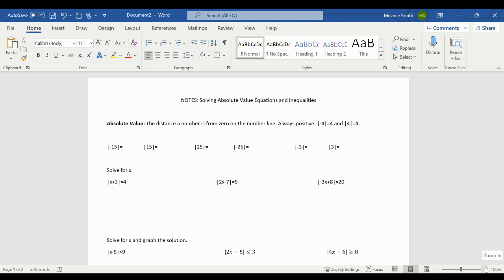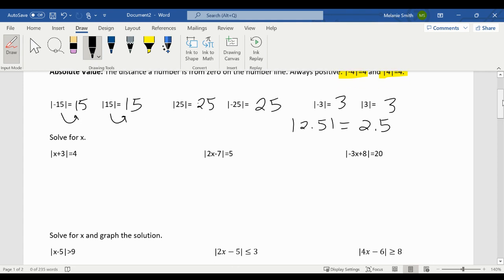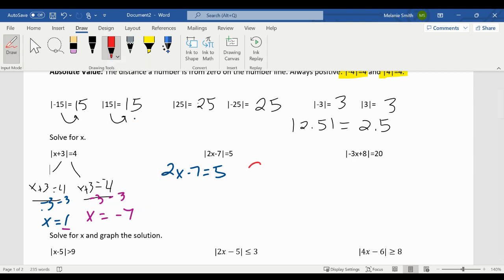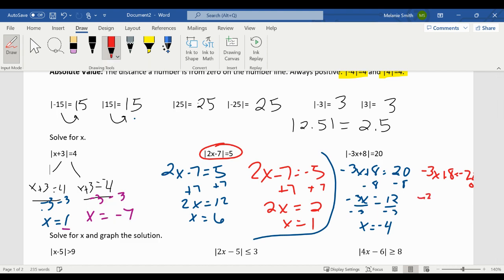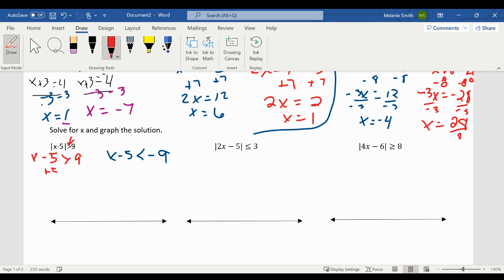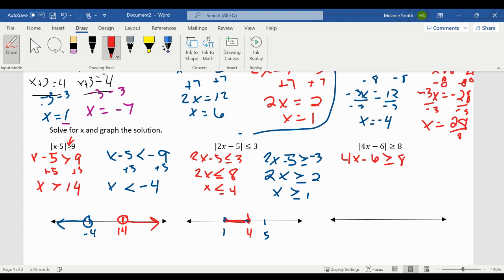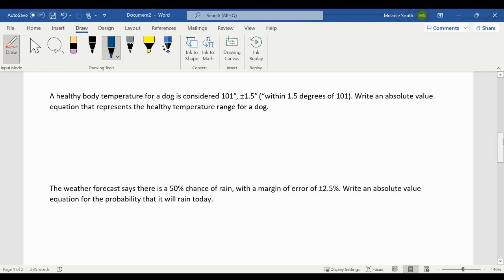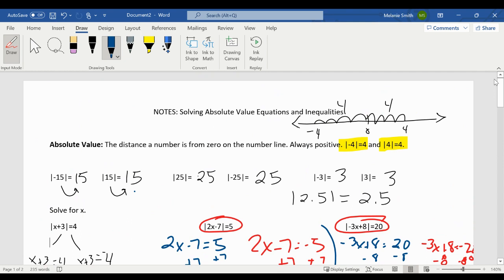Solving Absolute Value Equations